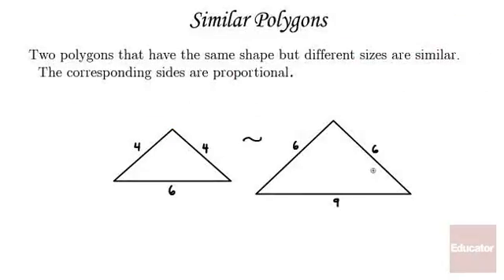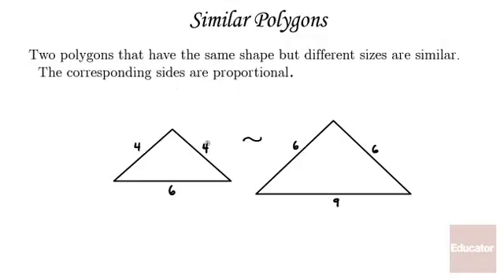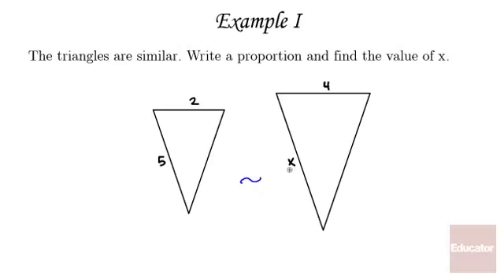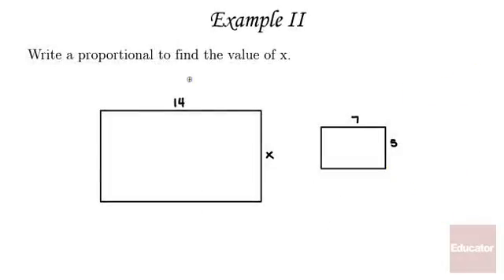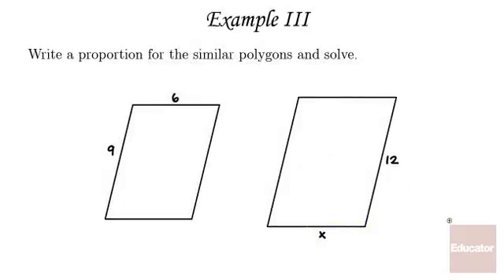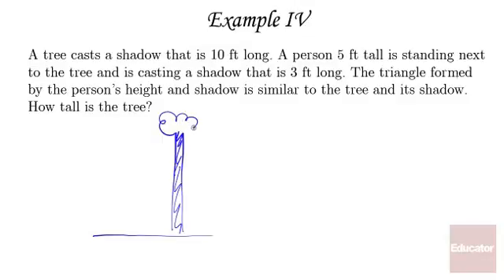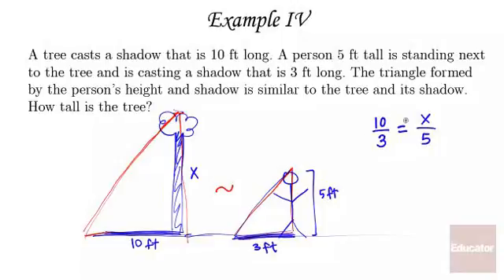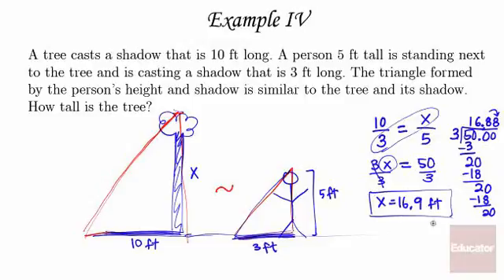06 4 Similar Polygons